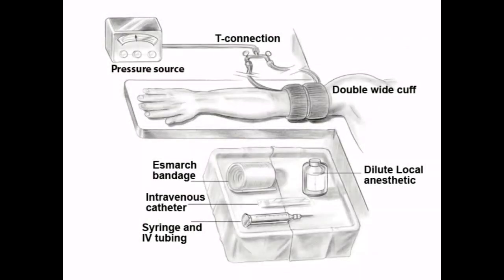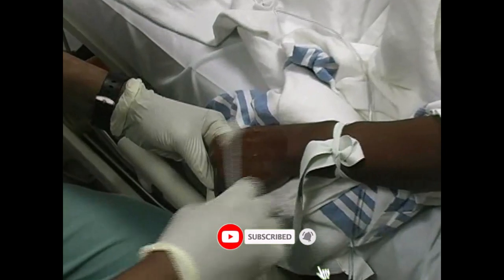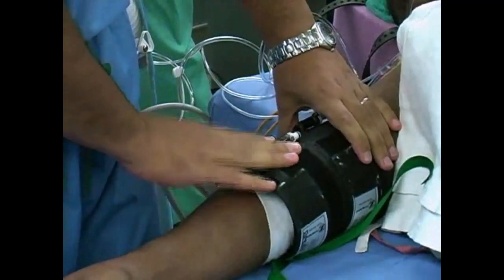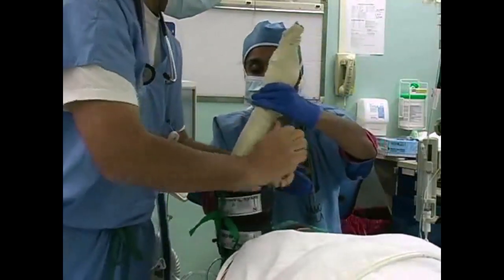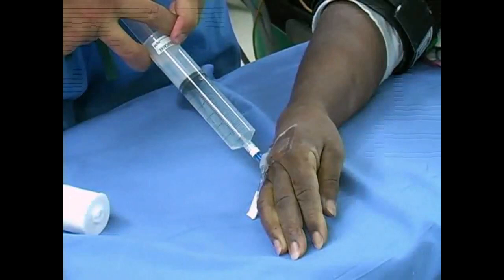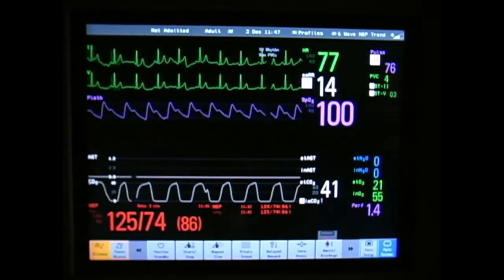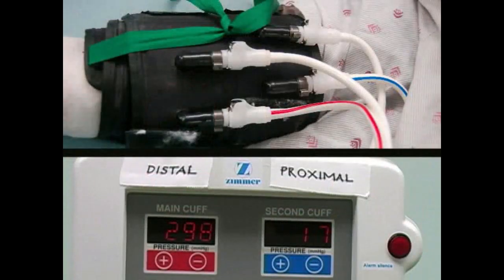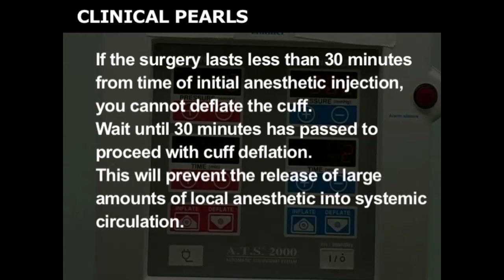#033 Bier Block Procedure Video | Cheap Ebooks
INTRODUCTION
Intravenous regional anesthesia is a procedure in which analgesia is produced in part of a limb by intravenously injecting local anesthetic while occluding circulation to the affected limb. The method can be used in either the upper or lower extremity to produce excellent anesthesia for hand, wrist, ankle, and foot surgery of relatively short ( under 90 minutes) duration. It is less well suited to more proximal procedures (of the elbow and of the knee). Advantages include reliability, ease of performance, safety, rapid onset, controllable duration of action, good muscular relaxation, and a rapid recovery. Disadvantages include the potential for toxic reactions and the use of a vascular-occluding tourniquet that limits the safe duration of the block and patient tolerance of tourniquet discomfort. Intravenous regional neural blockade is often referred to as a “ Bier block,” after August Bier, who described the technique in the early 1800s.